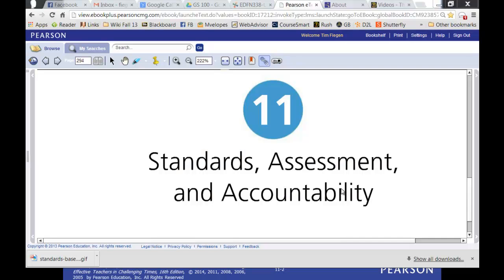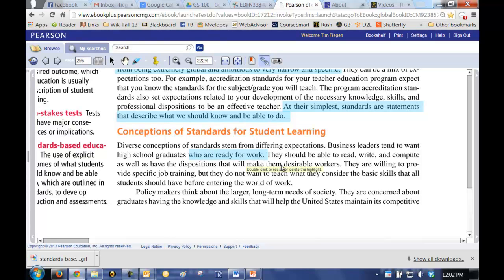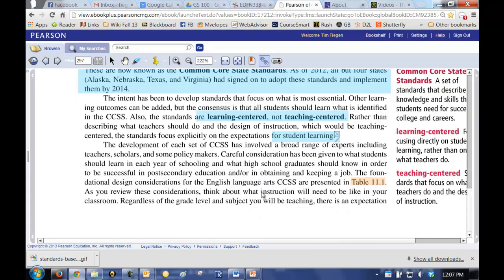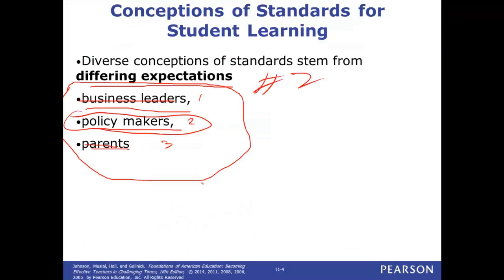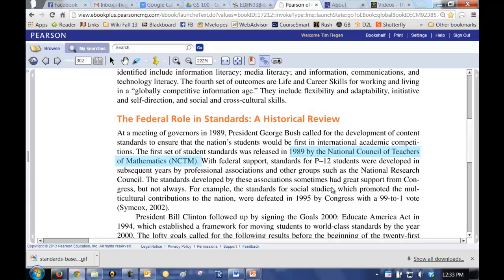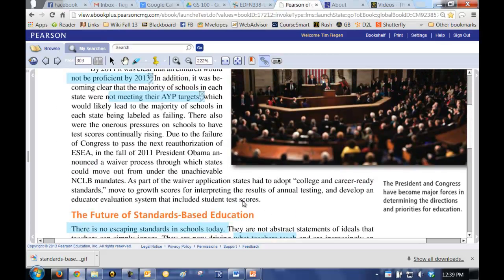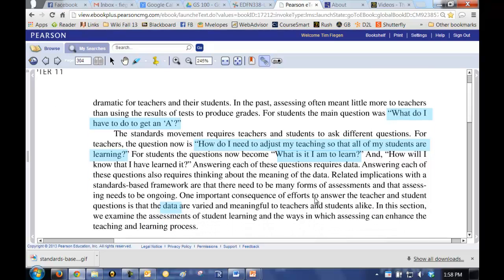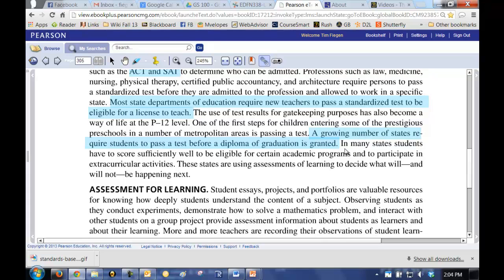Ch11Lectproject sp15 1